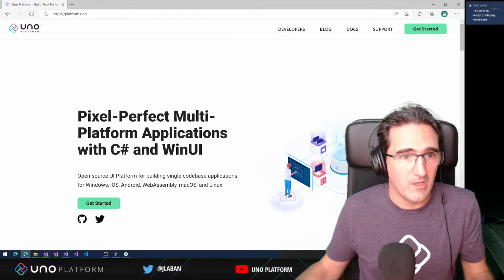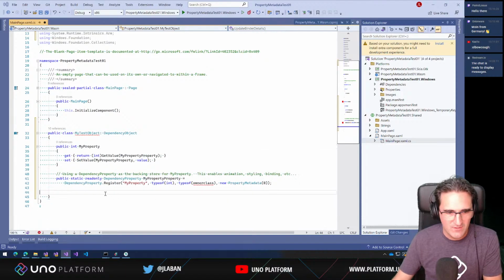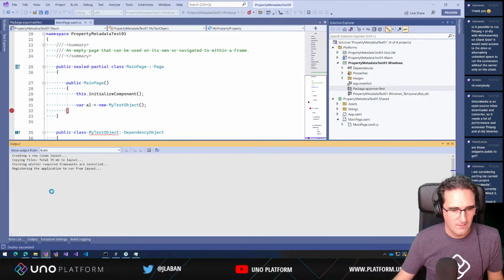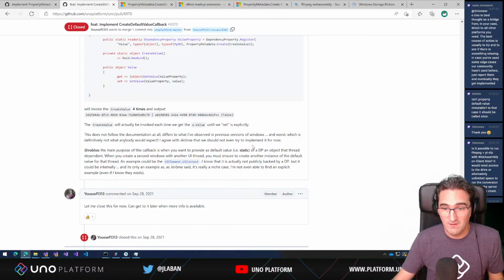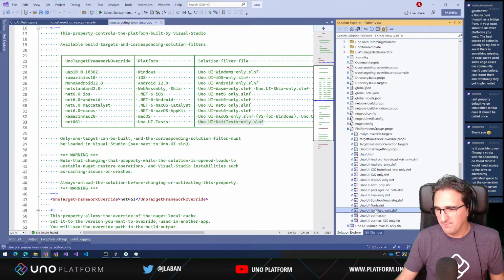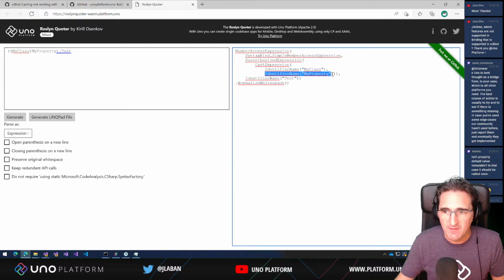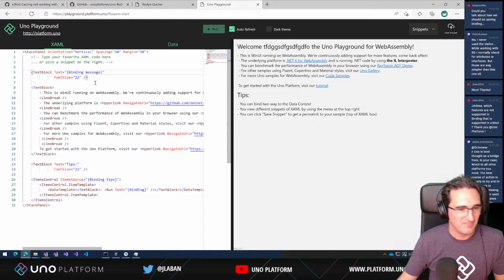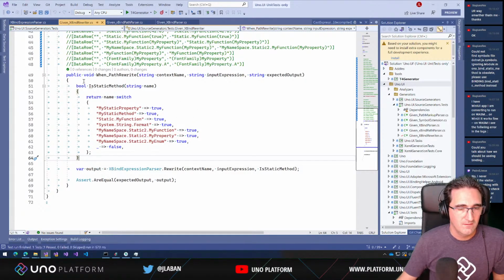Uno Platform Live Coding: Looking at x:Bind casting, then DP Metadata creation